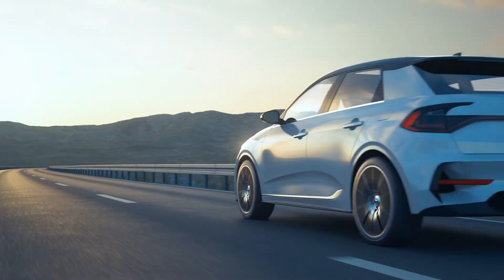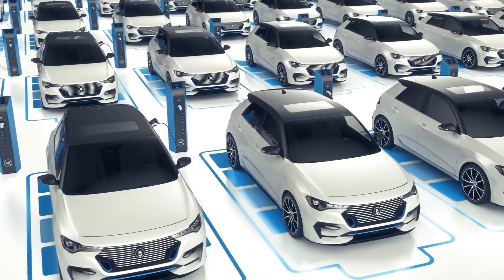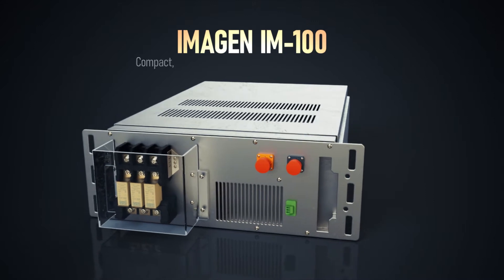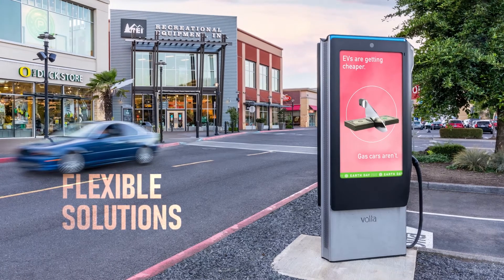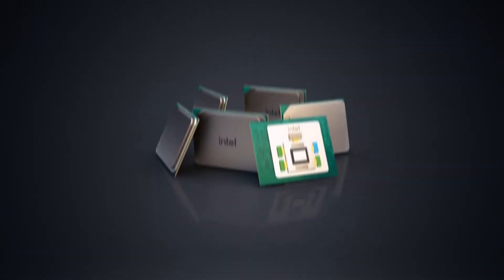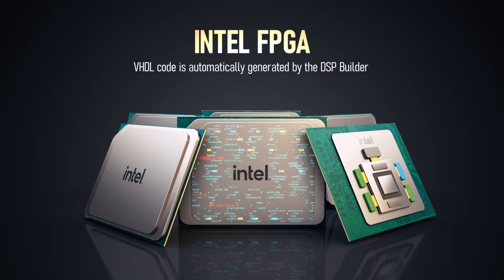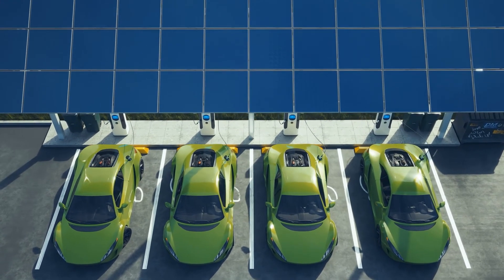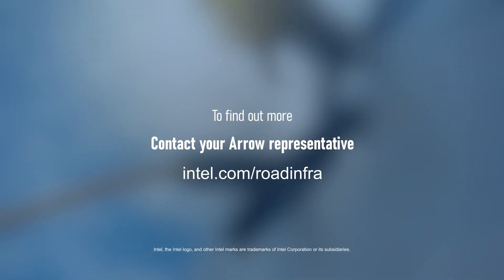Efficient, Compact, and Configurable EV Charging Solutions from Intel and Imagen Energy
The popularity and availability of electric vehicles (EVs) continues to grow in the United States and overseas. And with that growth comes an increased need for EV charging solutions that are more efficient, compact, configurable, and cost effective which is precisely what Intel and Imagen Energy teamed up to create.